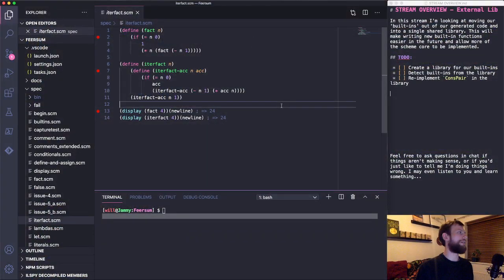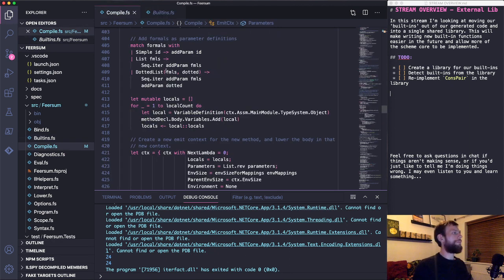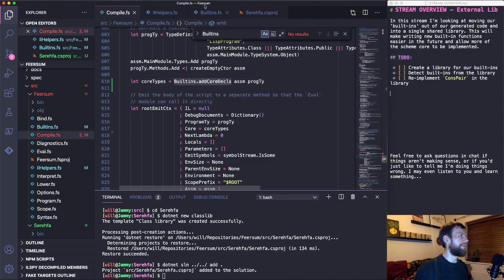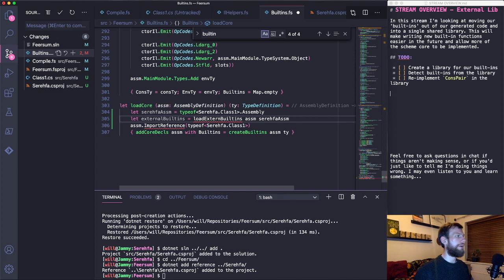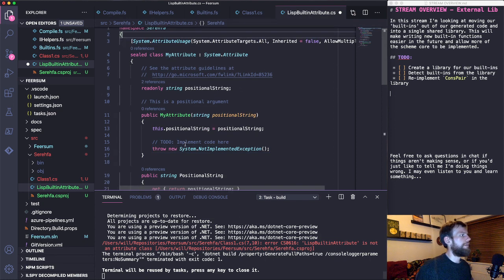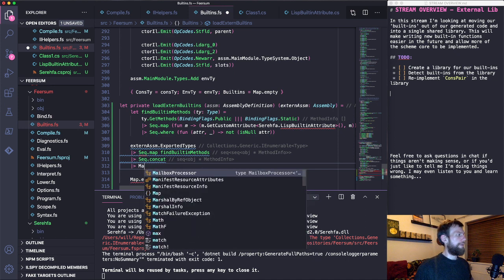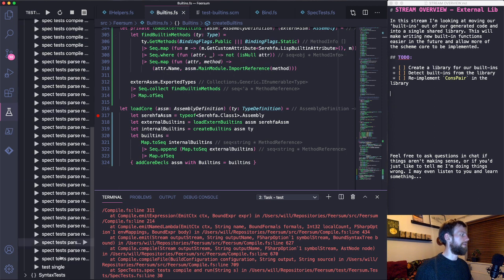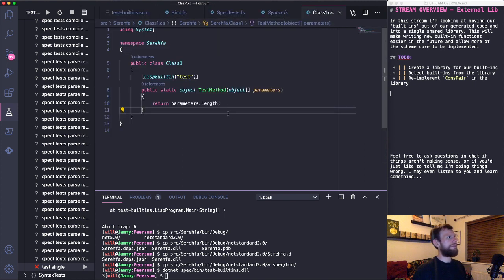Feersum Scheme - Outsourcing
In this stream we work to move the builtins out of the compiler and into a separate library. The aim is to no longer have to manually write out chunks of IL for each new builtin function that is added.